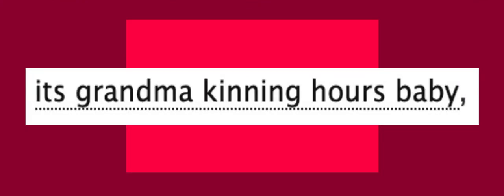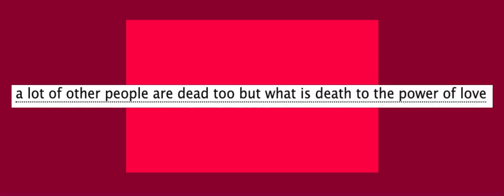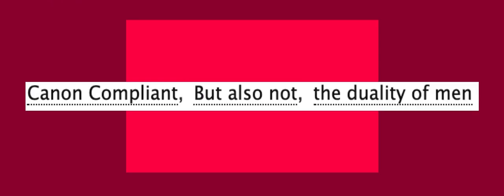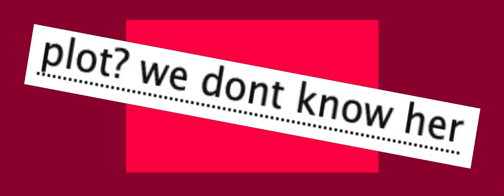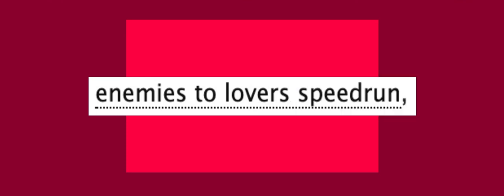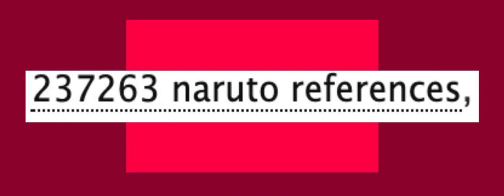The Fabulous World of AO3 Tags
featuring more bad cropping and the exact same background music as last time!